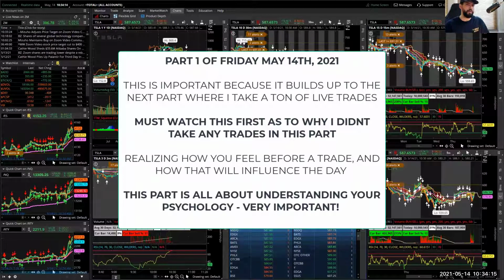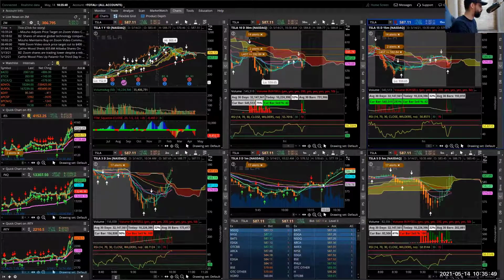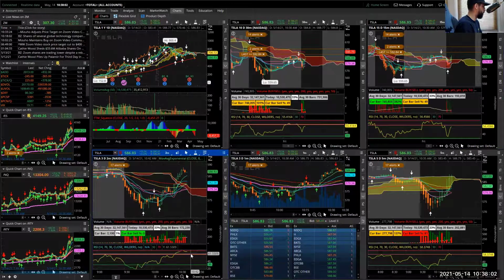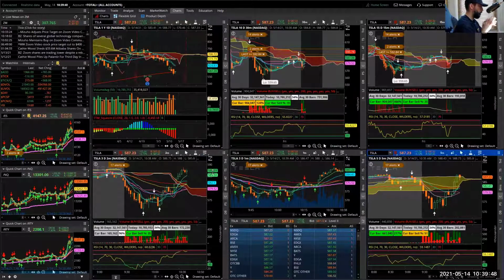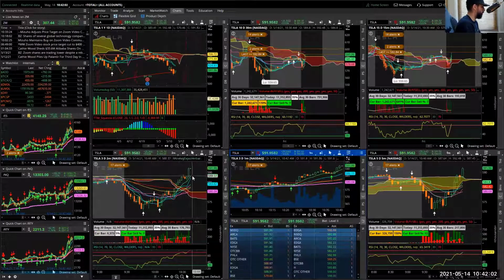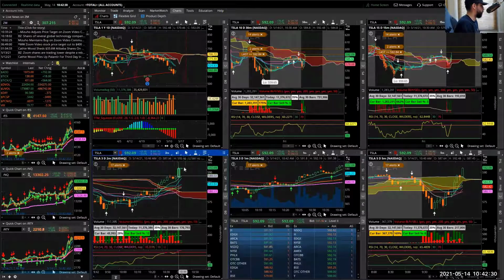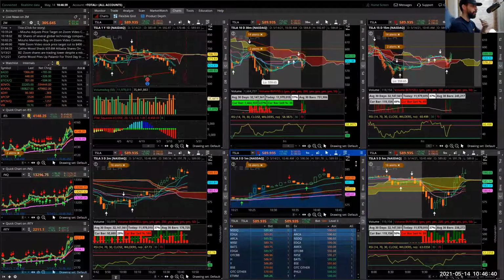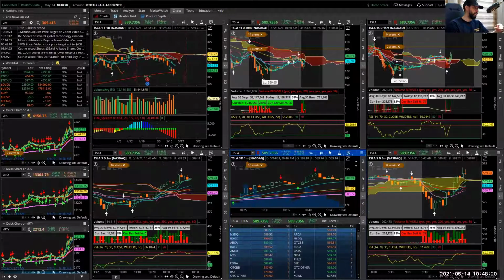SCALP MASTERY Series - DON'T CHASE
All dialogue of how since I was late to the computer this morning, I forced myself to sit and wait for setups. Very important to understand your own mindset at every moment.

Trades from 5/14/2021  - Part 1